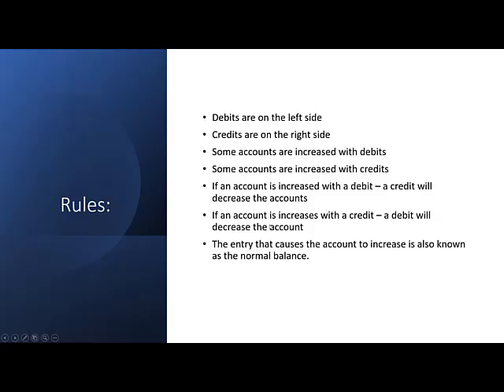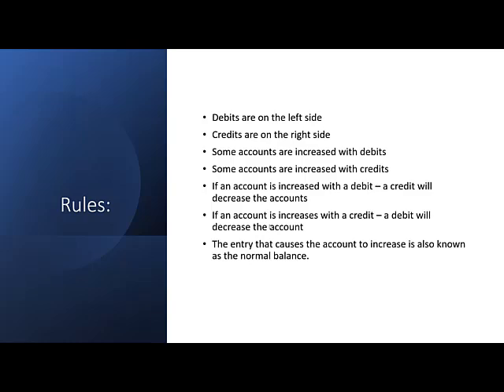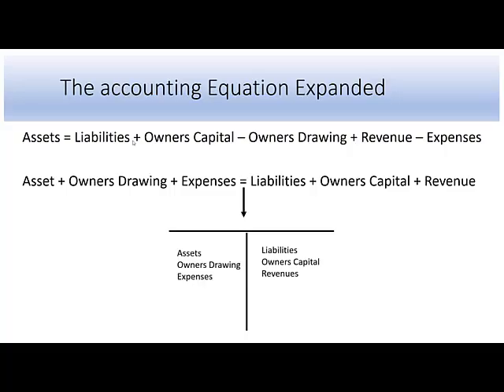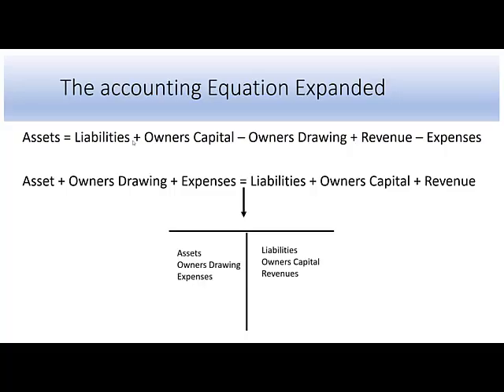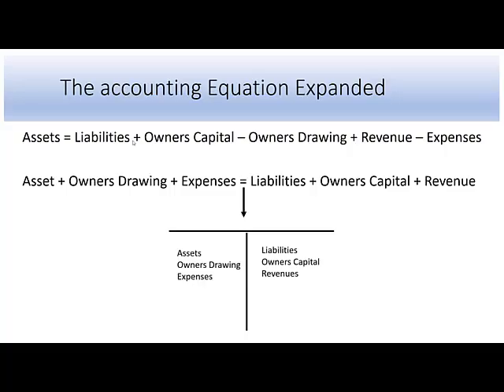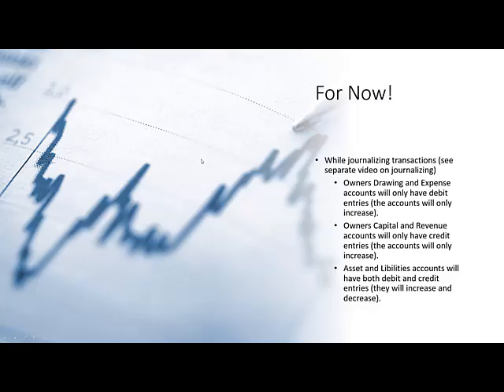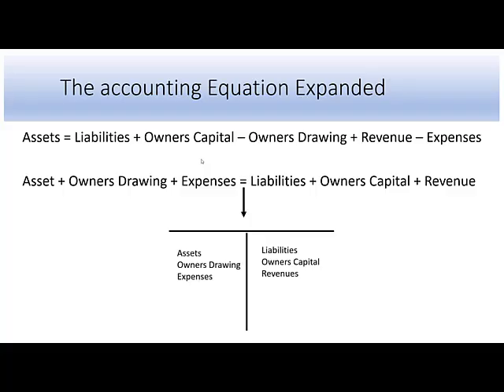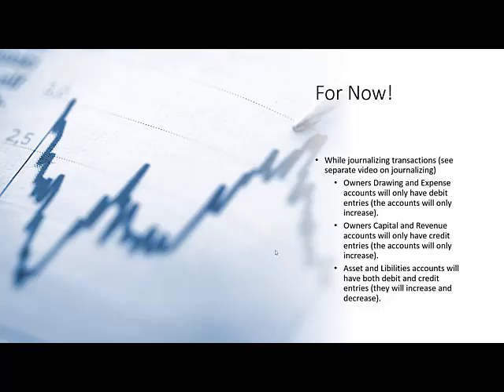Chapter 2 debits and credits Lecture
ACC 120 Chapter 2 Debits and Credits